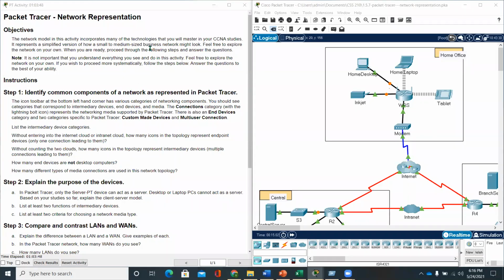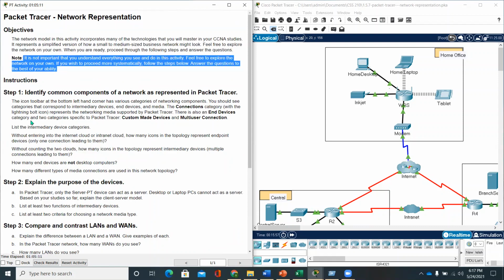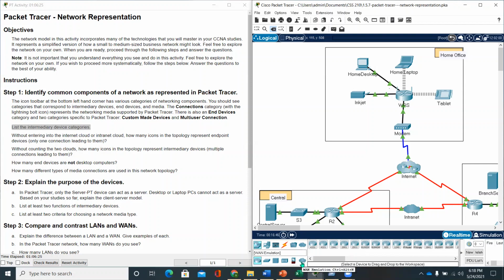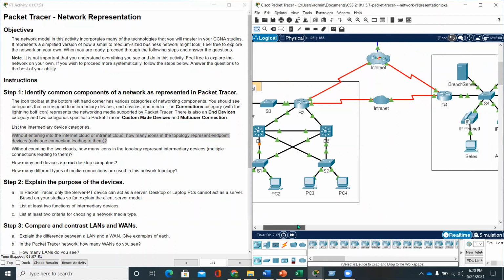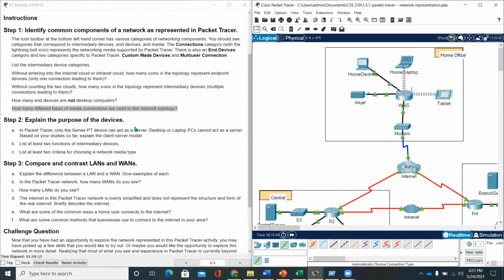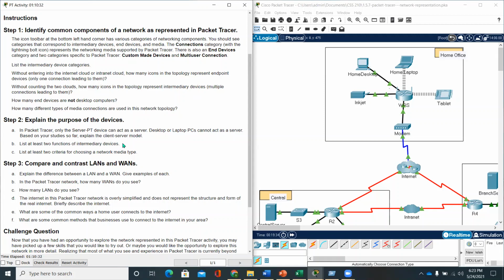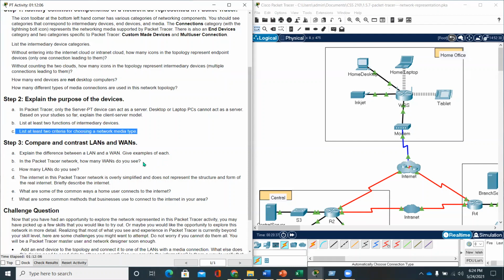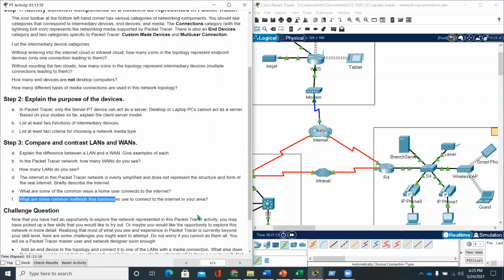1.5.7 Packet Tracer – Network Representation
CCNA: Intro to Networking